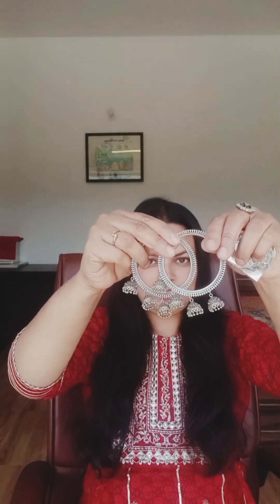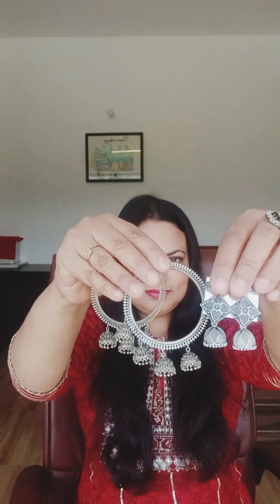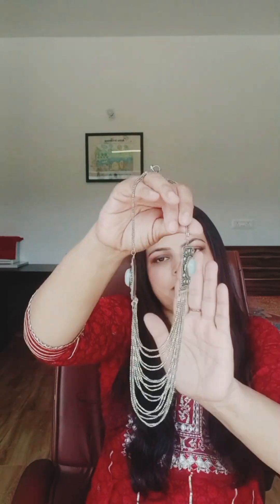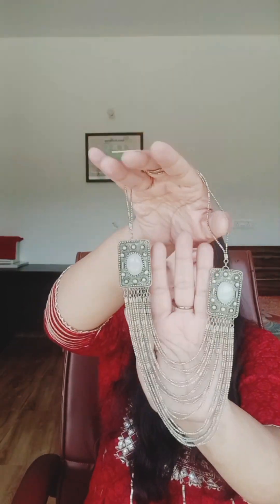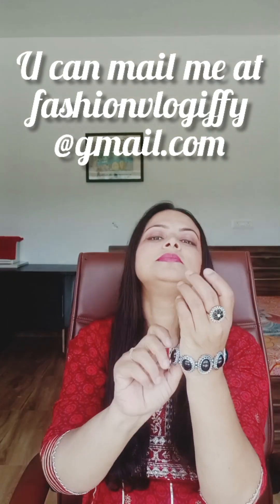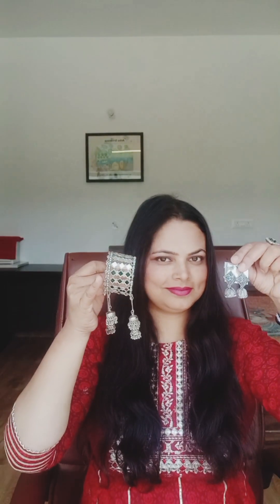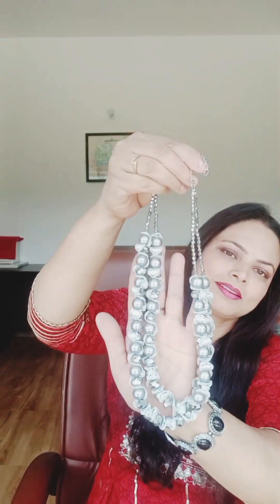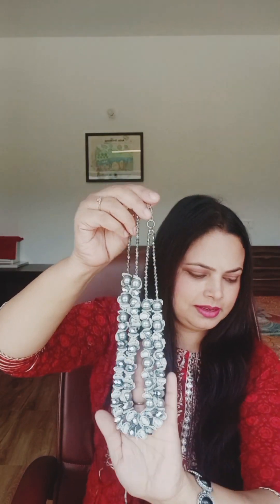My oxidised jewellery collection